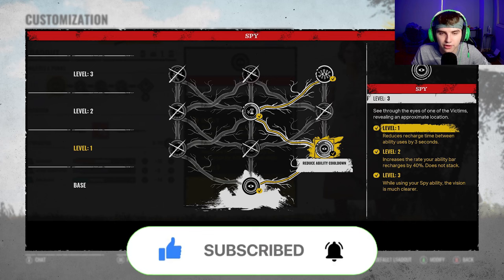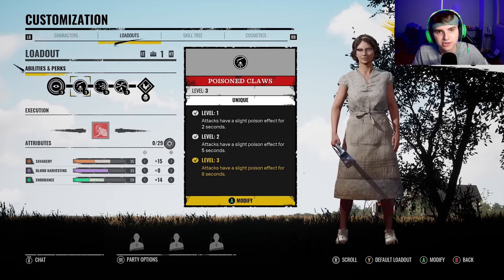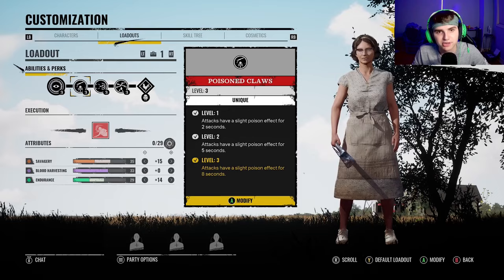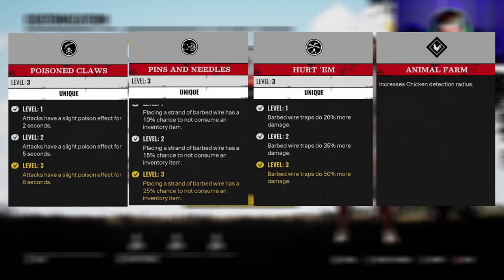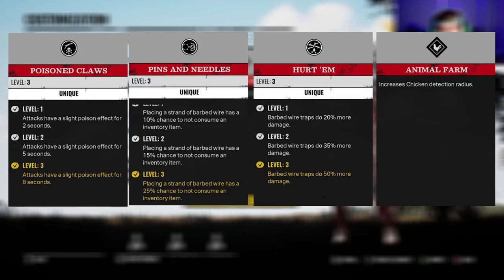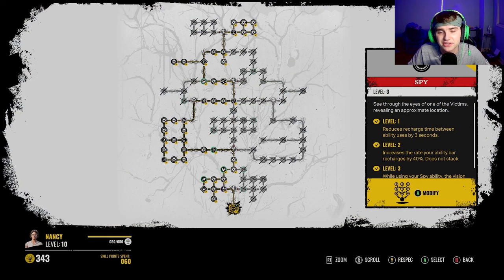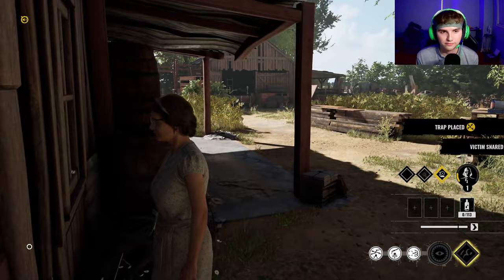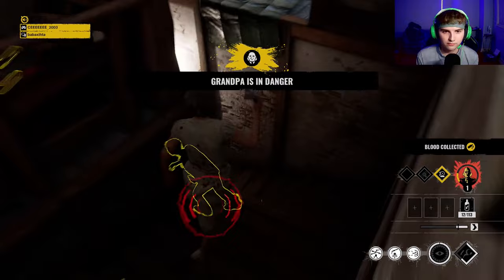Pins & Needles Is Insanely Good | Texas Chainsaw Massacre Game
What's up guys, it's NickNasty

In today's video, I will be showcasing the Pins and Needles Perk. Pins and Needles is a Nancy perk and placing a strand of barbed wire has a (10%/15%/25%) chance to not consume an inventory item. This perk is insanely good when it works and I will be showing you three games showcasing this perk.

Console: Xbox Series S (New Gen)
Gamertag: NickNasty YT